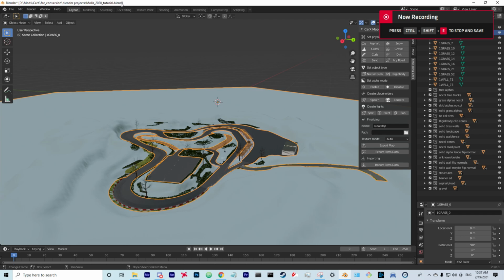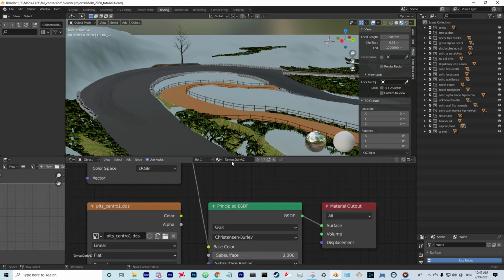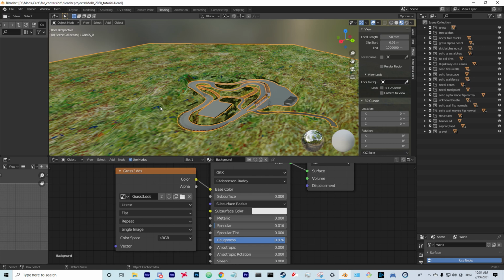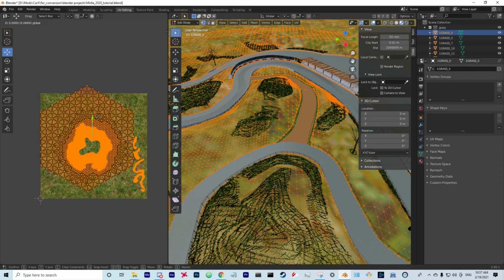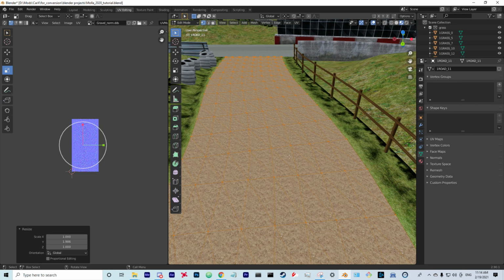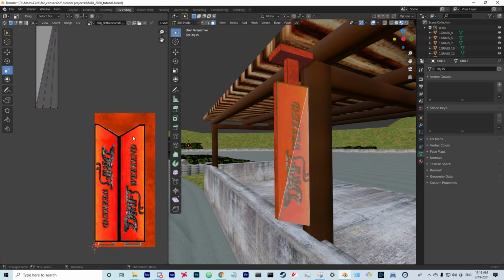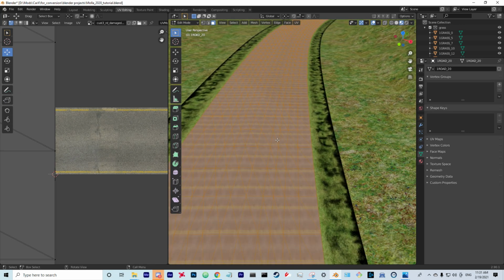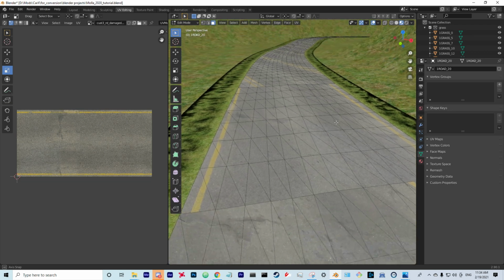HOW TO: UV Mapping, fixing & fitting textures | Blender Tutorial | Game Level Scene Conversion Tuts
Tutorial on how to replace, fix,  or fit textures in your game level or scene by using UV Mapping , with audio & timestamps.  Blender is used to do our 3d modeling work.
A continuation of our CarX conversion tutorial . Convert maps for gameplay in CarX or other games.

Topics:
00:00 : What is UV Mapping
02:17 : Material v Textures- Differences and how UV's are applied to objects
04:26 : UV Mapping Example 1 : Replace Texture, UV map an entire surface such as base terrain/ground.
11:09 : UV Mapping Example 2:  UV Mapping specific faces & fixing an existing UV map
14:10 : UV Mapping Example 3: Fitting your texture to match a boundary, UV mapping non-seamless textures, fitting road texture with road markings.
18:05 : Conclusion

S/O The mods utility creators and those who help us learn this process.

Run it!

Follow FULL SEND UNIT on Instagram @full.send.unit